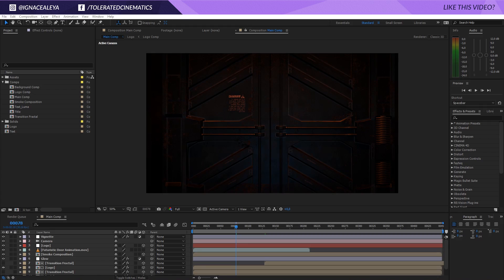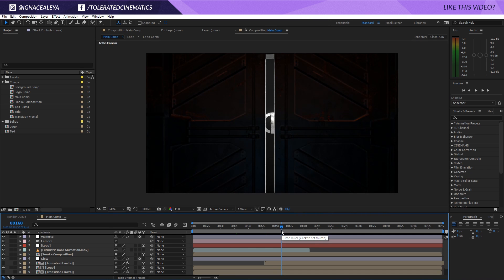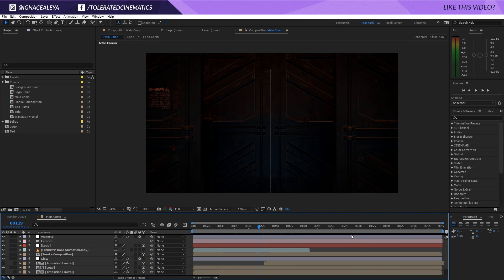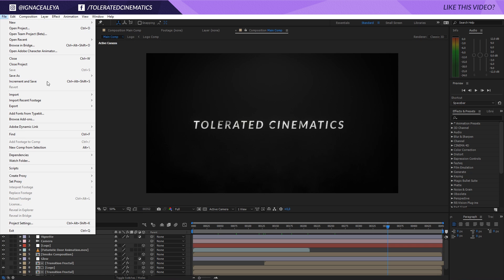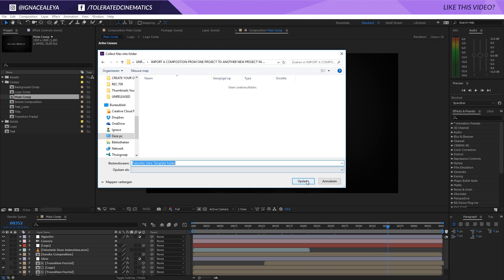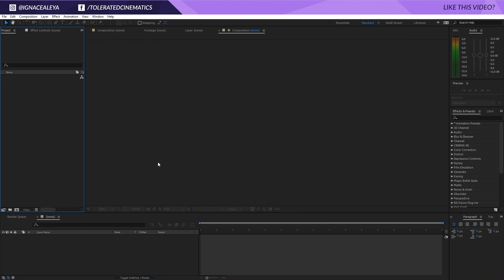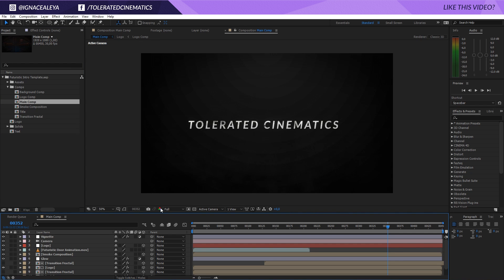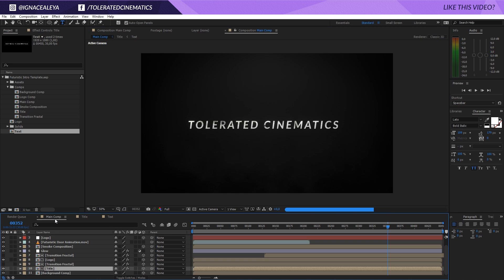Import a Composition from one project to another 'new' project in After Effects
Learn how to export a composition from an existing project to a new project where you want to use only that composition.

Host & Creator
Ignace Aleya